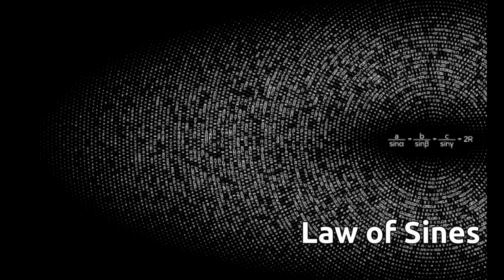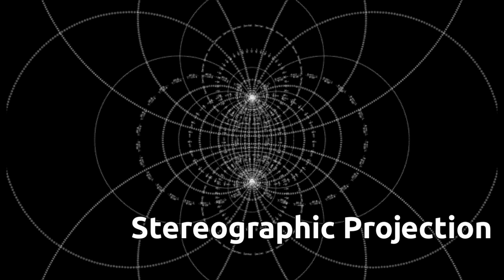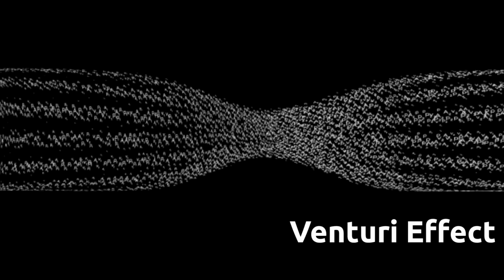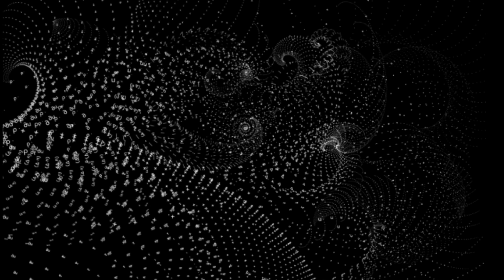Las Vegas MSG Sphere : The Science Behind It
The Sphere in Las Vegas is a state-of-the-art entertainment venue known for its futuristic design and immersive experiences. Located near the Strip, it stands tall as a striking sphere-shaped structure with LED displays covering its entire surface. Inside, visitors can enjoy mesmerizing concerts, theatrical performances, and other captivating events. The Sphere's advanced audio and visual technology create a unique sensory experience, making it a must-visit attraction for entertainment enthusiasts and tourists alike. With its seamless blend of architecture and cutting-edge technology, The Sphere promises an unforgettable journey into the world of entertainment in the heart of Las Vegas.

Credit : Thespherevegas.com